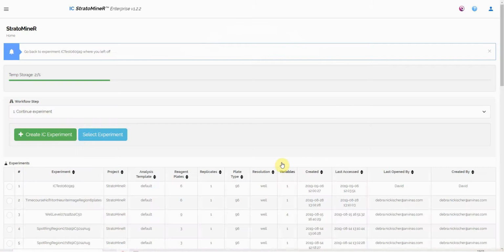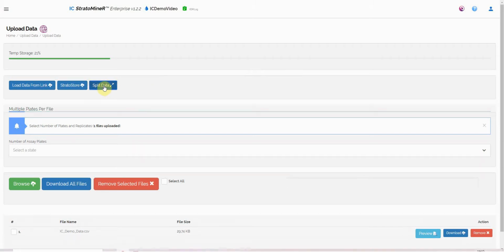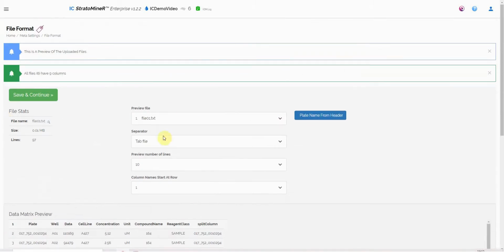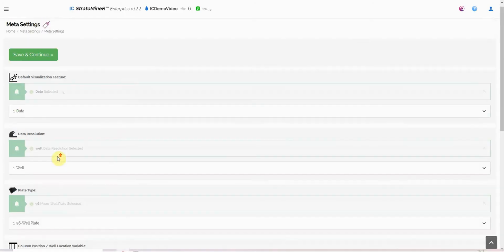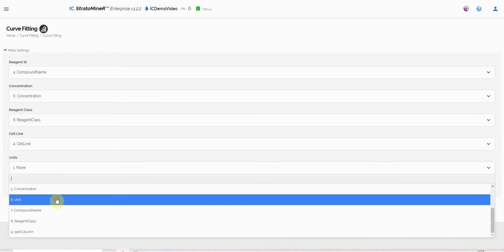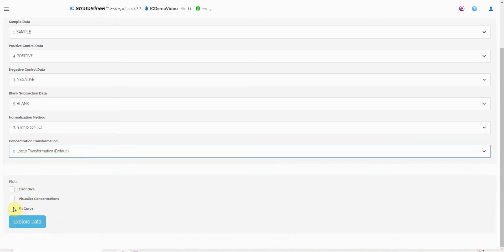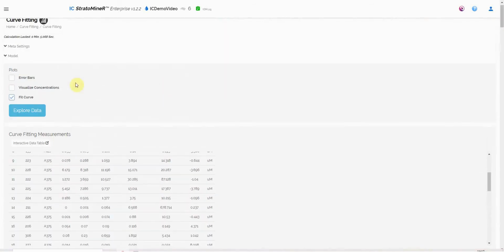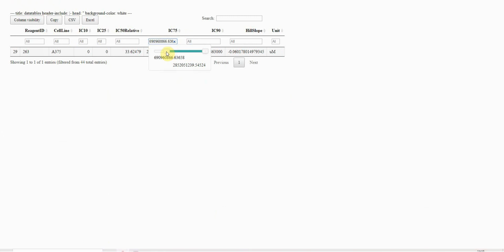IC StratoMineR Demo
A demonstration video that shows how to use the IC StratoMineR curve-fitting software.